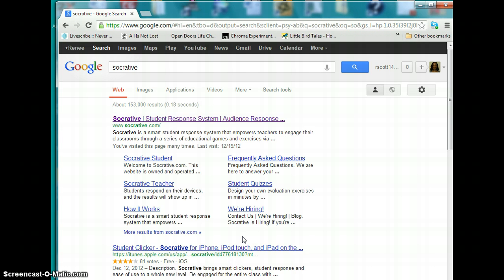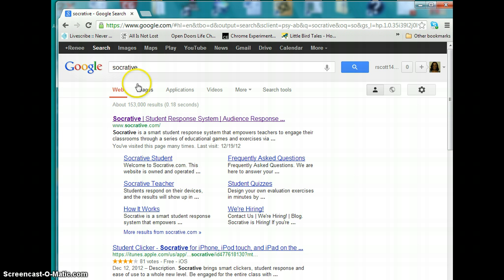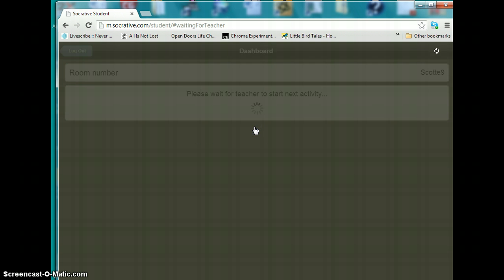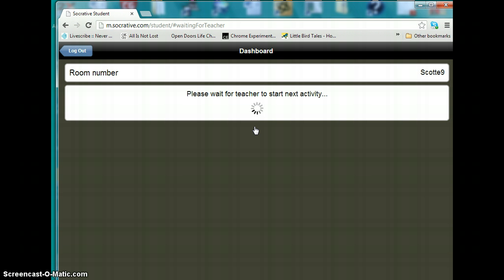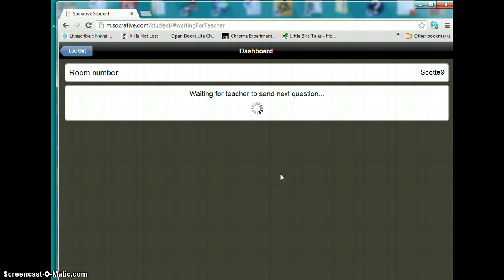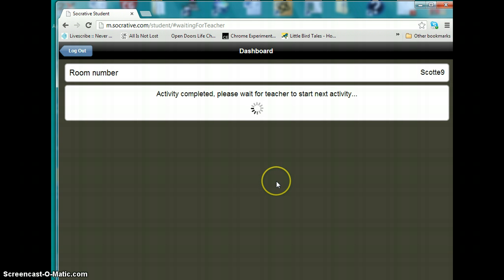Socrative Tutorial 2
This video tutorial shows socrative from the student point of view. Students can complete assessments and results are emailed to the teacher. Very good resource for pre-testing.